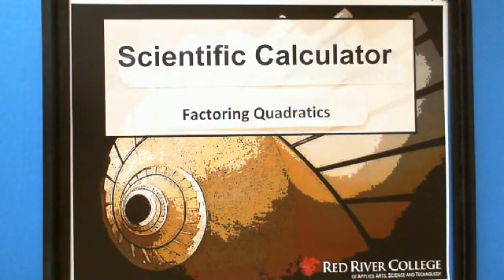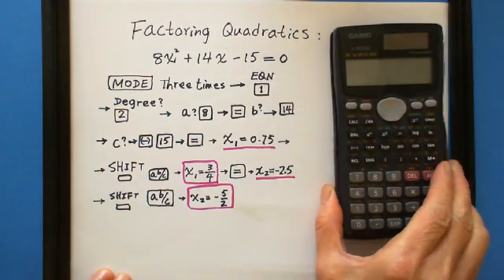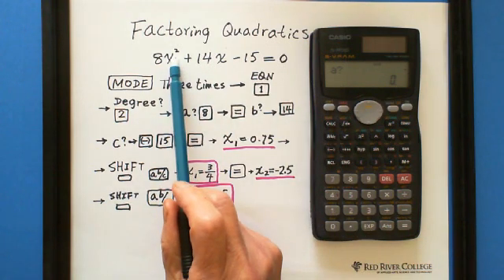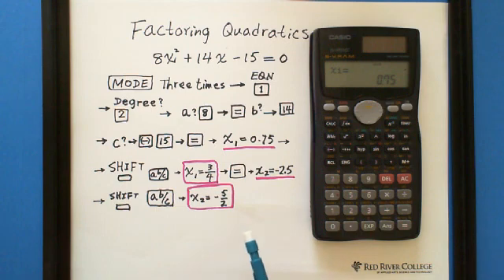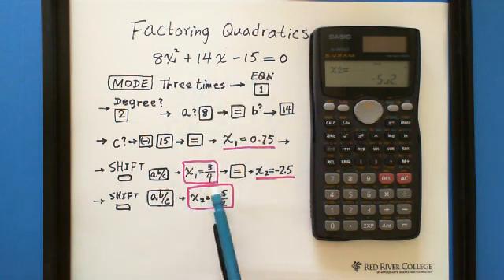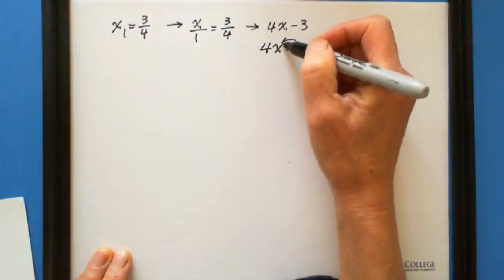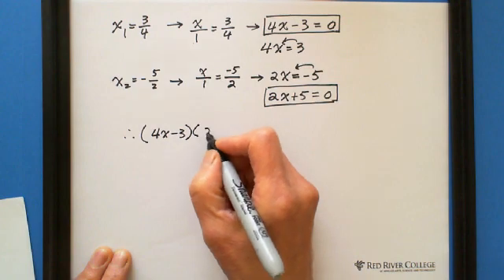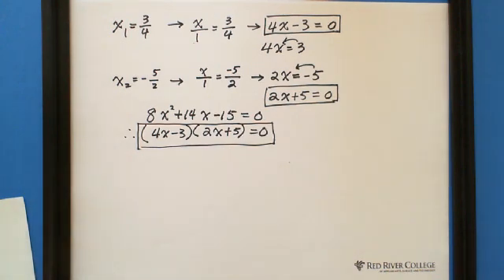Scientific Calculator: Factoring Quadratics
Description: This video shows the detailed steps of factoring a trinomial by using a scientific calculator.